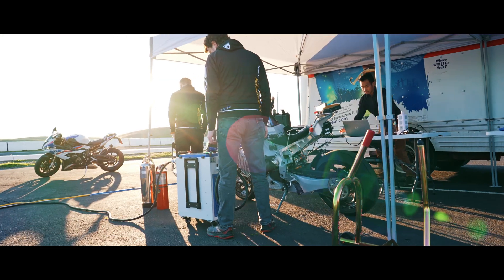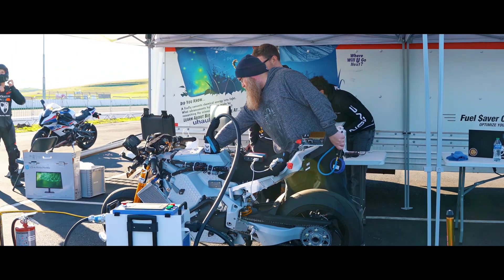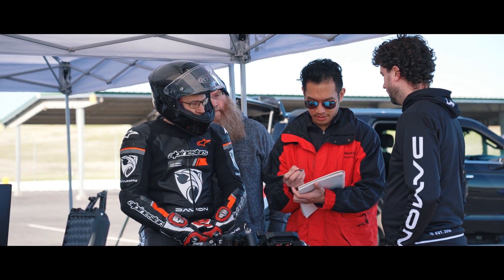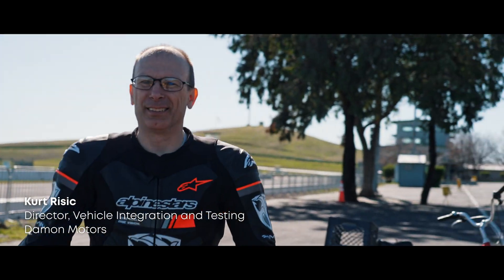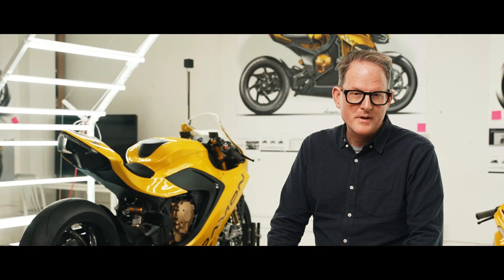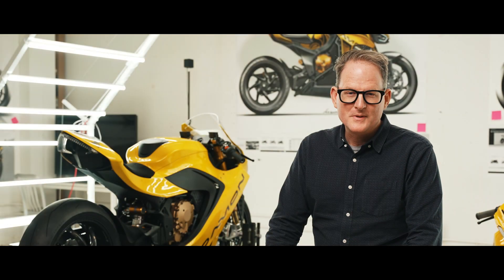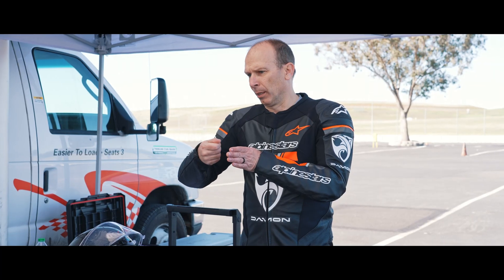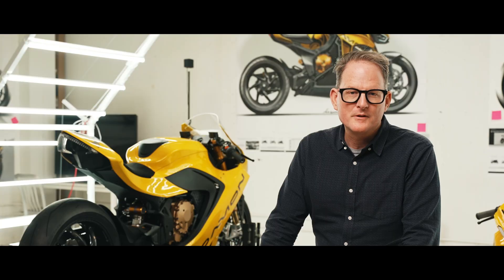Damon HyperSport | Engineering Test at Thunderhill Raceway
Join our engineering team as they complete a successful engineering test day at Thunderhill Raceway, California.